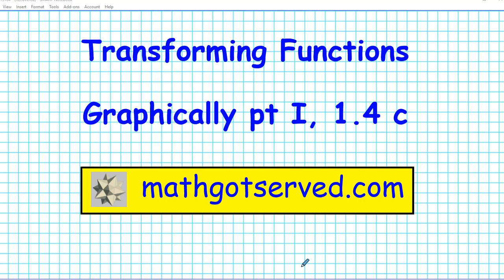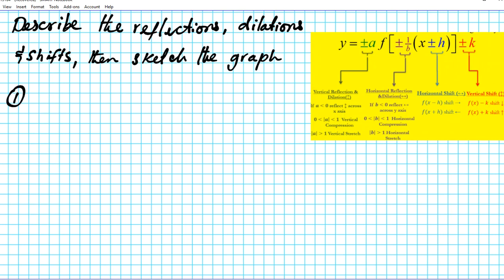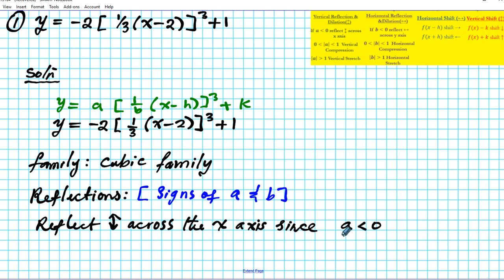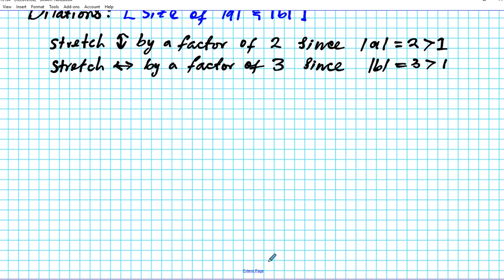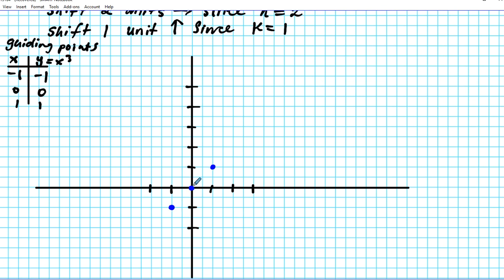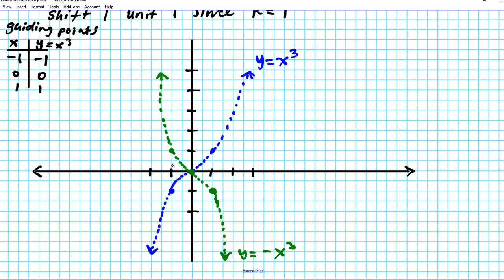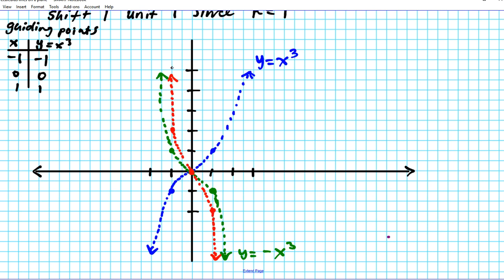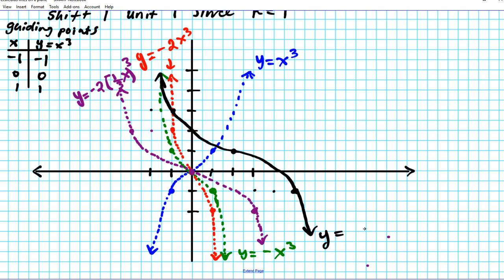How to transform functions prU1L5 reflection dilations shift